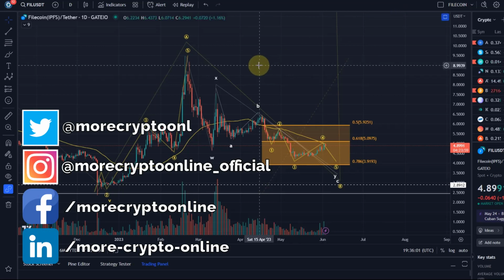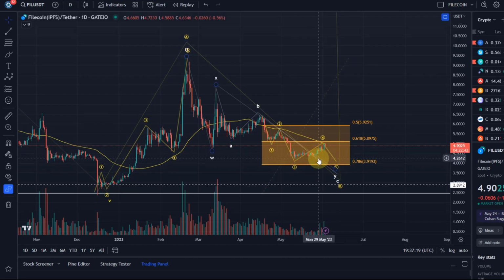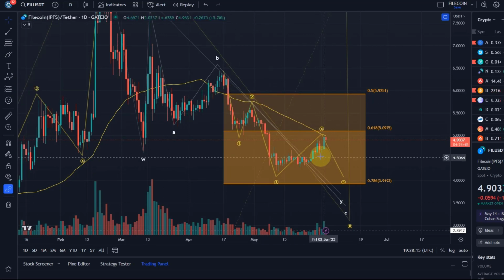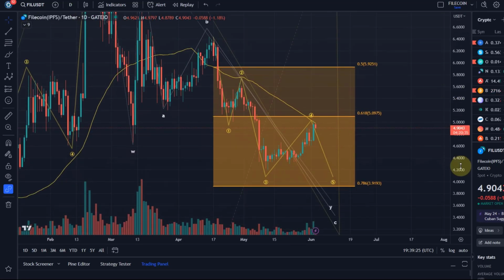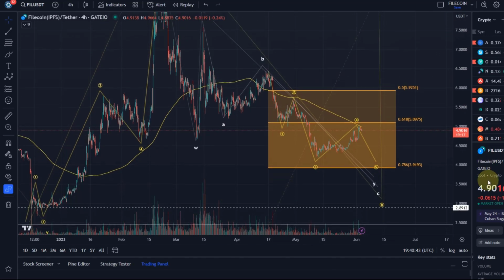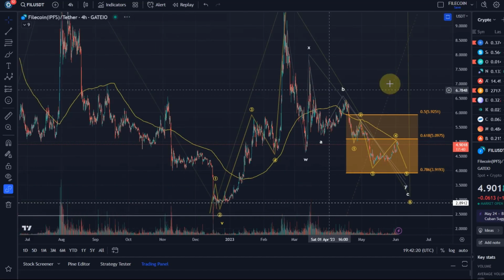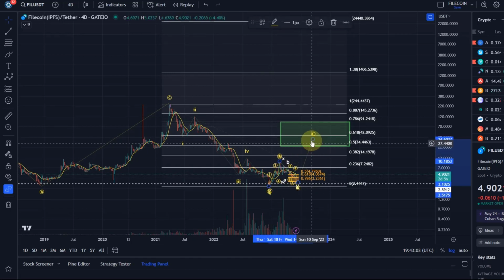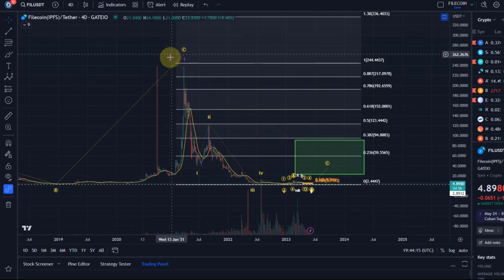Filecoin FIL Coin Cryptocurrency Price News Today - Technical Analysis and Price Prediction 2023!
Trade on Coinbase:
Receive $10 in BTC (see terms on website):

Trade on Kucoin:
Receive a 20% fee discount:

Trade with Trading212:
Receive shares worth up to $100: